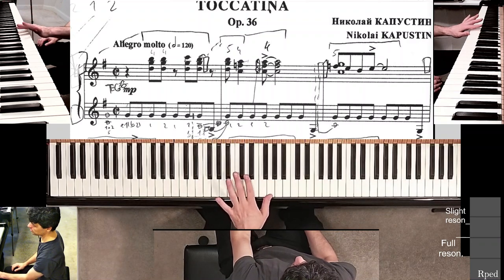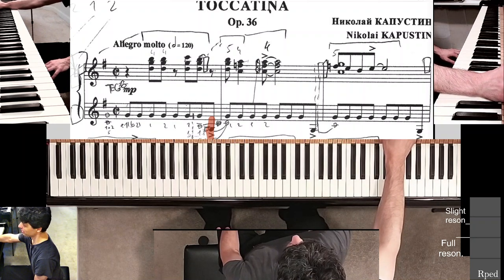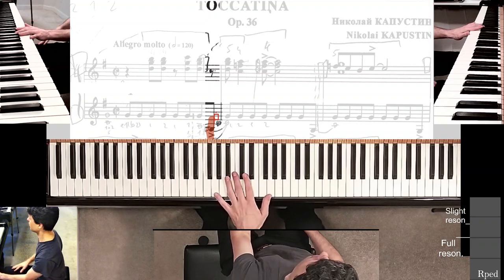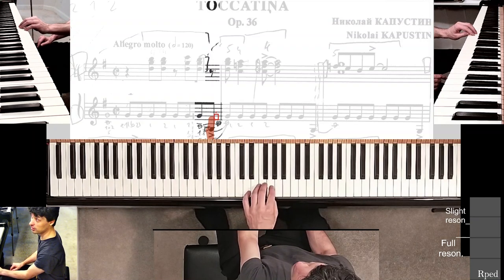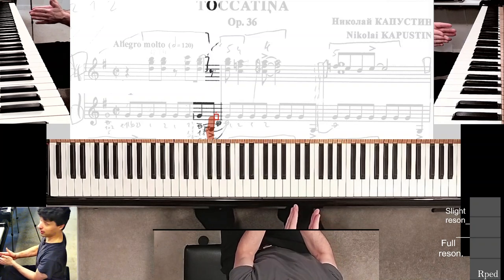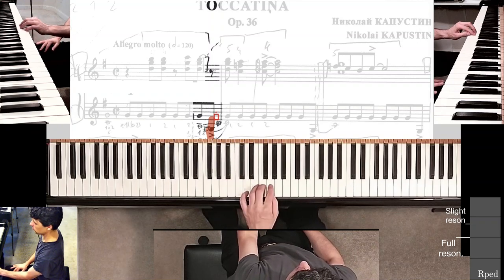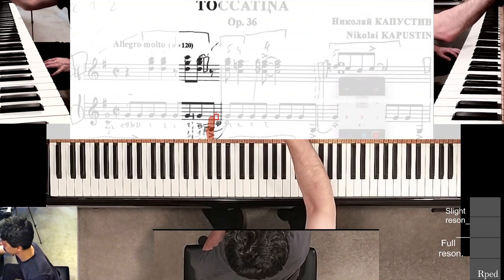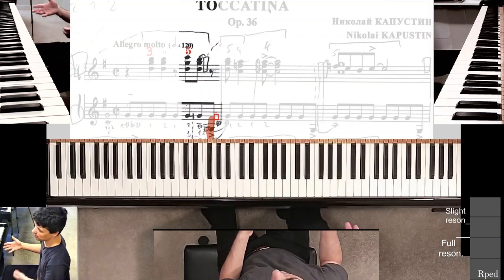How I Choose To Practice. Kapustin. Toccatina, Op.36. m1. p01 (GOBS)